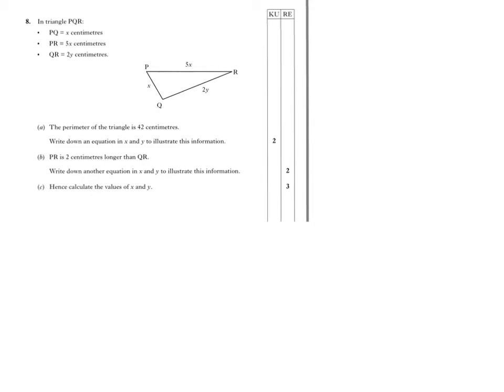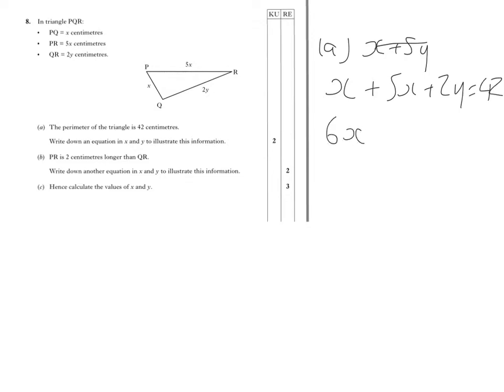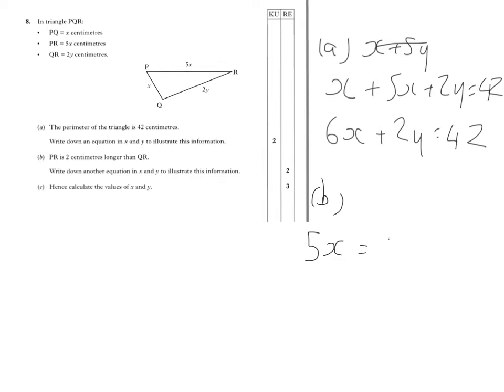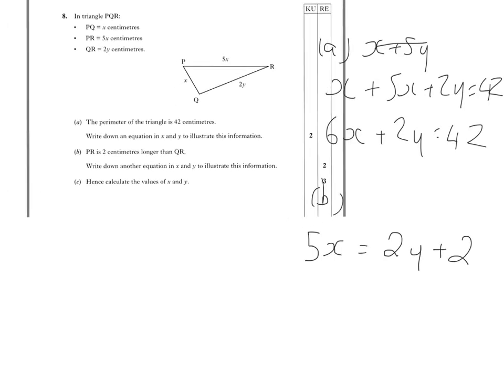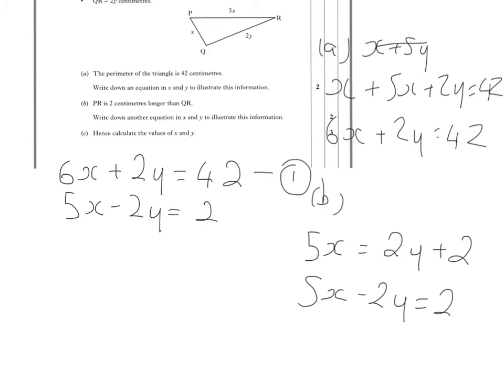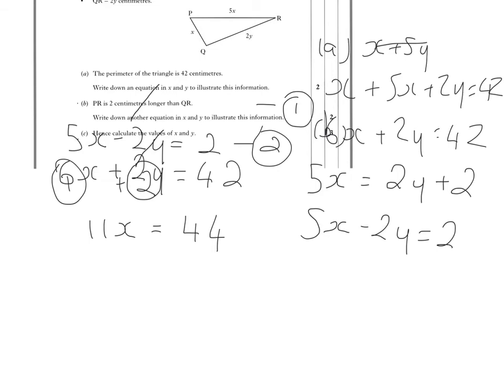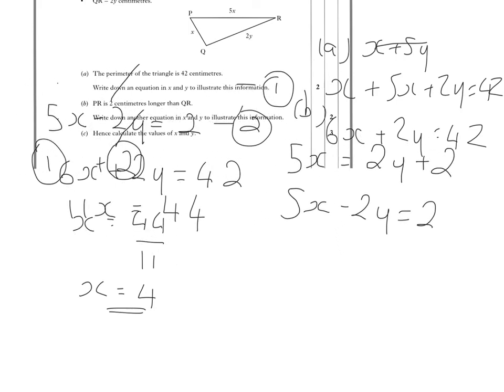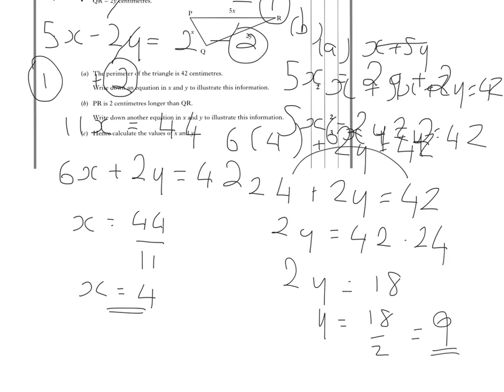n5 section 8 part 2